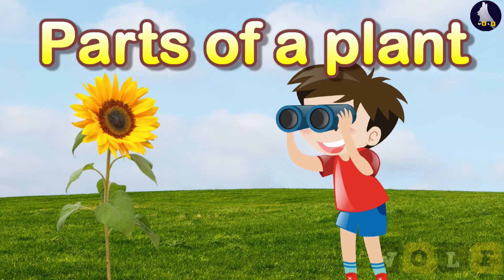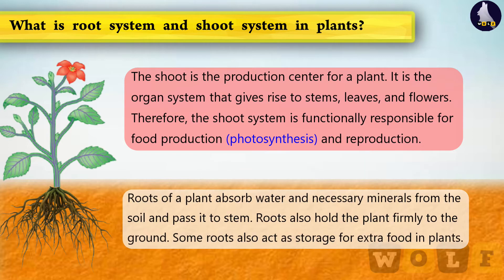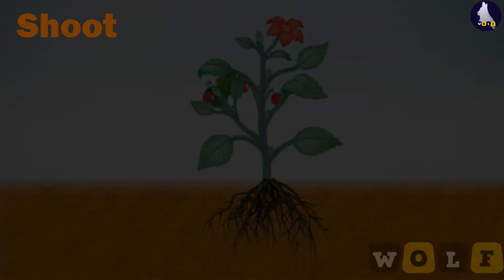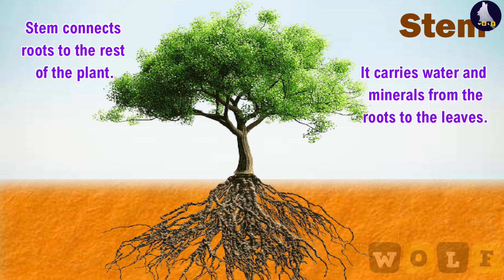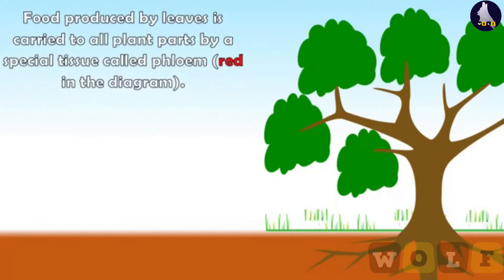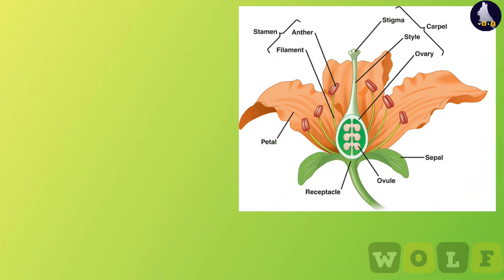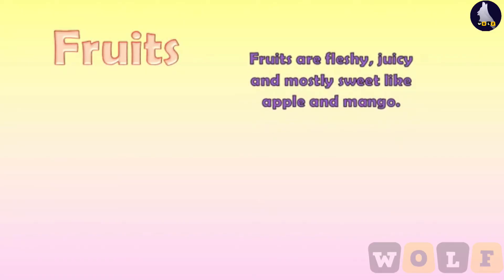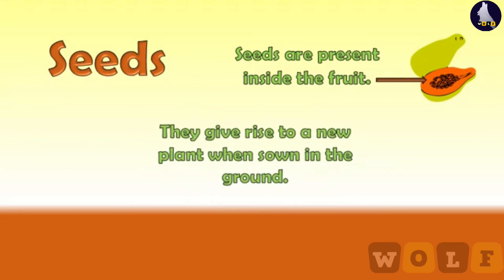Parts of a Plant || Science for kids|| EVS